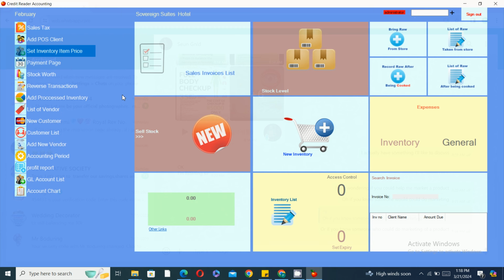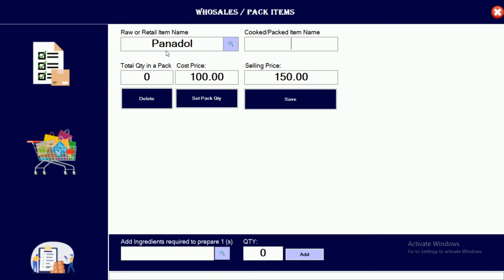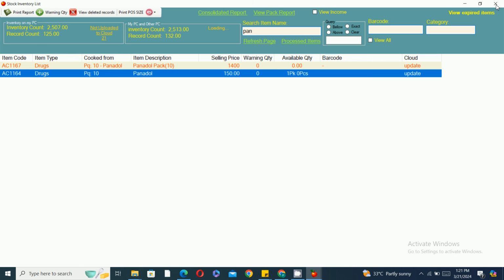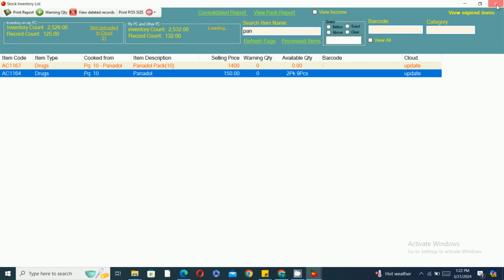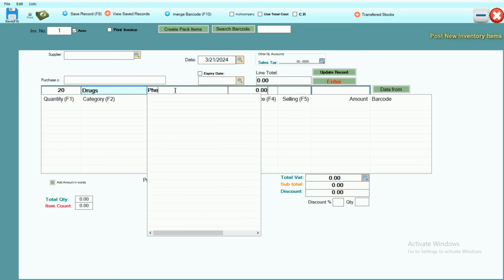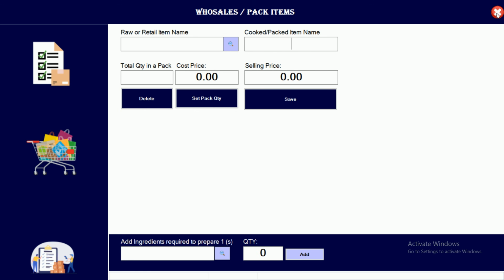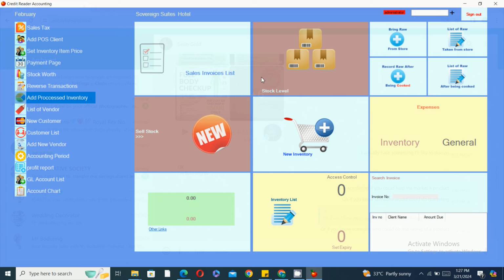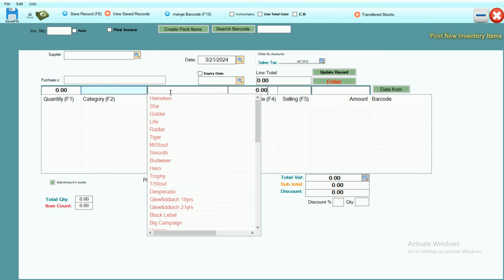Selling Wholesale and retails items